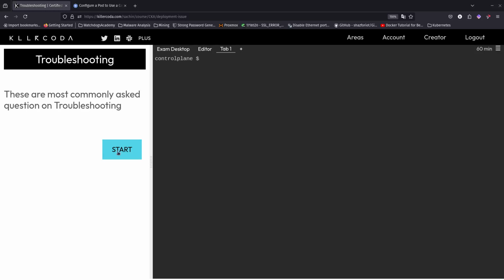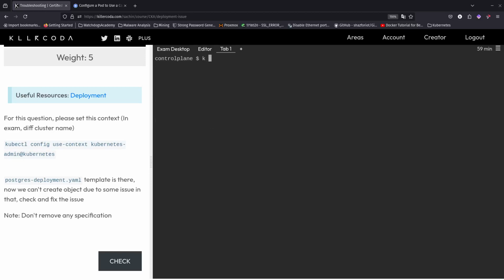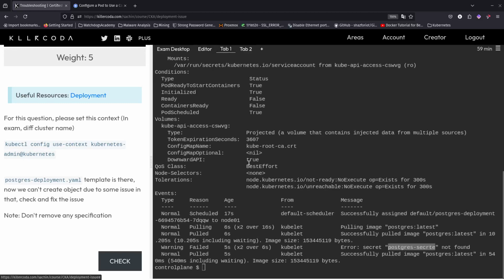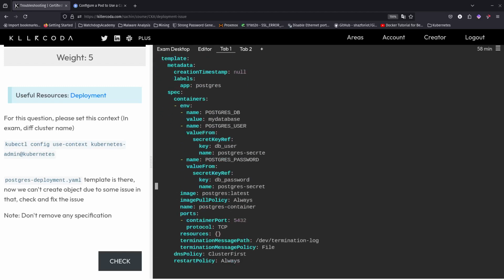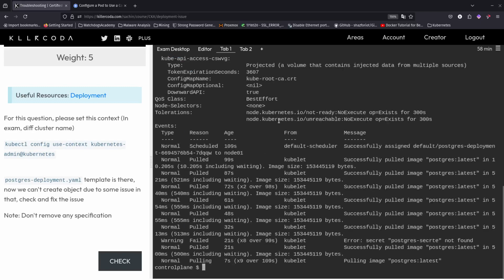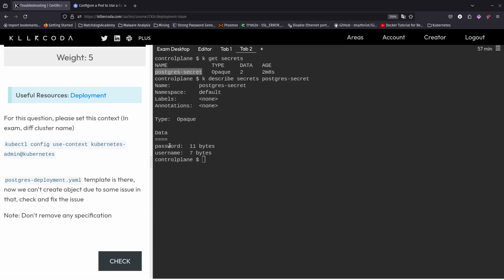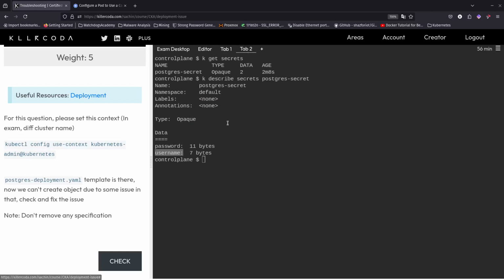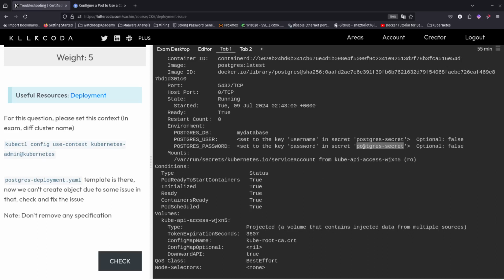CKA Exam Question -Troubleshooting Deployment Issue with Secret File, KillerCoda